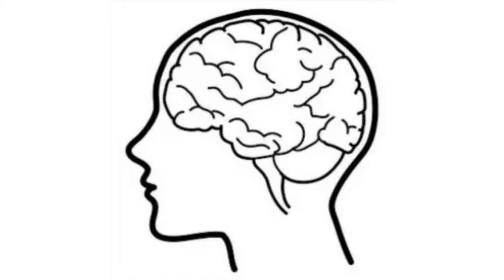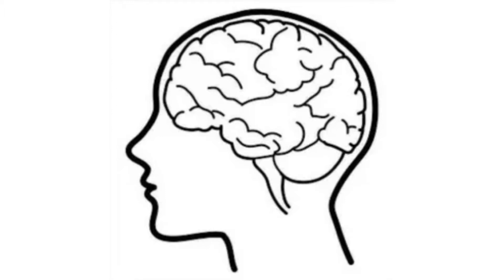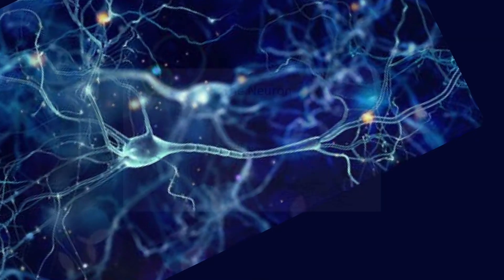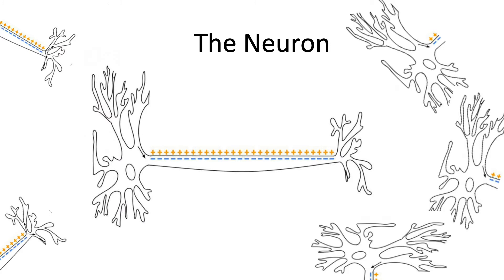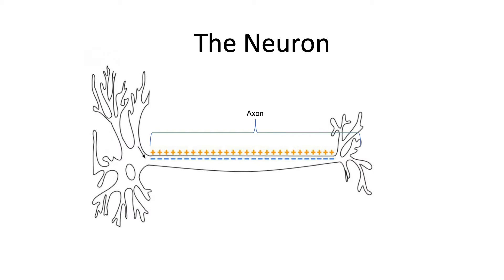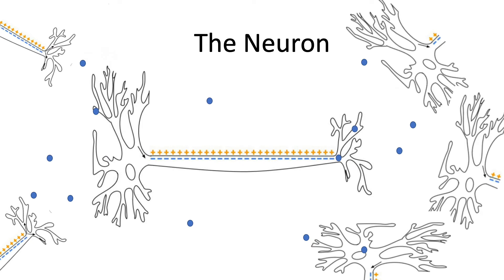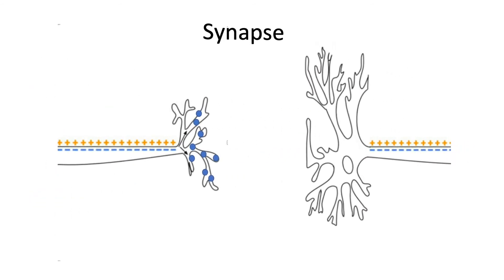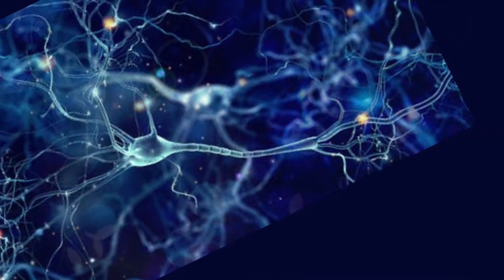Mind the Gap: Neurons & Synapses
Everything we think, feel, or experience - from the sound of a symphony to the agony of pain - depends on the coordinated firing of neurons. How do they work?

Visit 1step2life.com to learn more about the neuroscience and treatment of chronic pain and pain rehabilitiation.